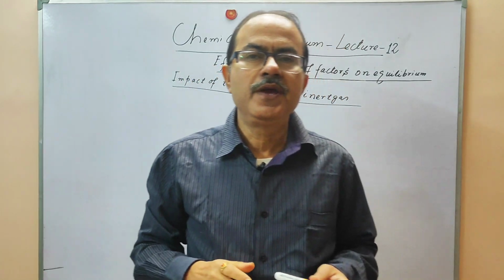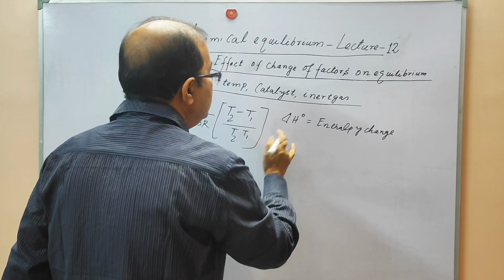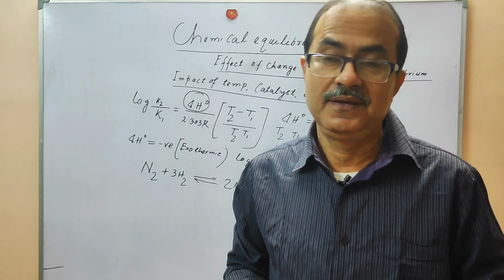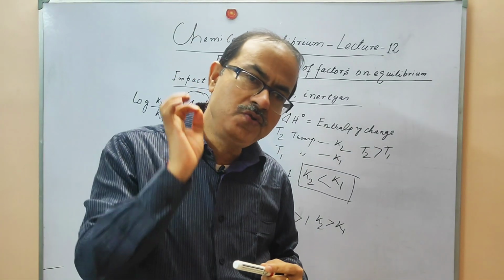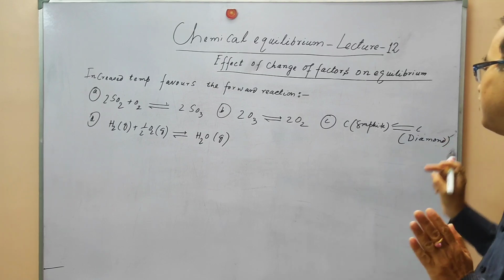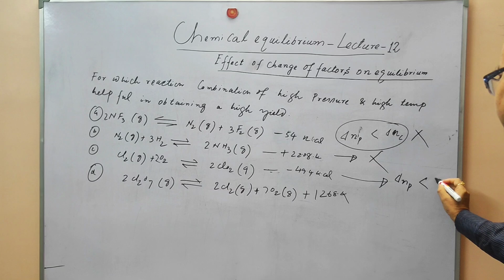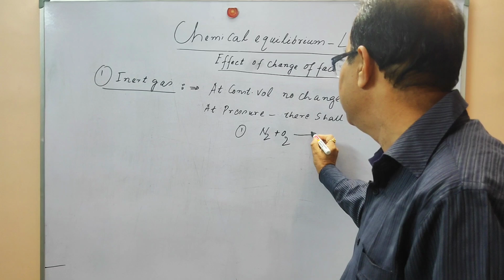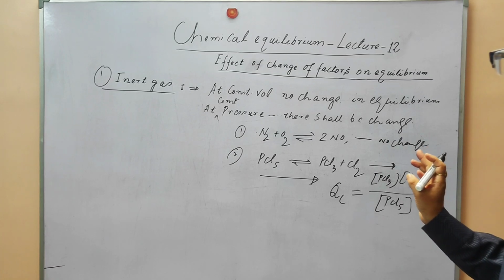Chemical Equilibrium Class 11 Chemistry Effect of temperature , catalyst ,Inert gas lecture no 12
In this lecture we had discussed about the impact of  temperature , inert gas & Catalyst on the equilibrium  along with numericals .